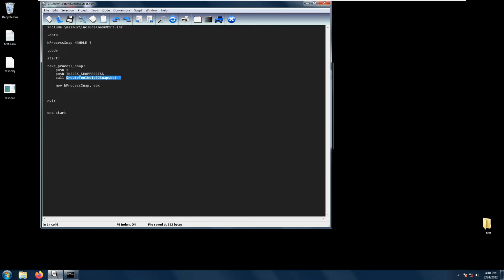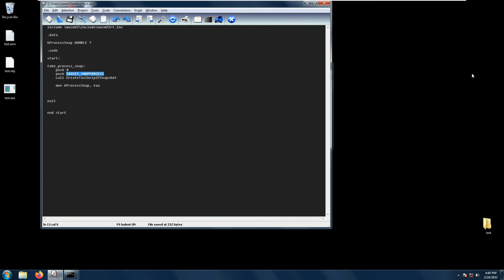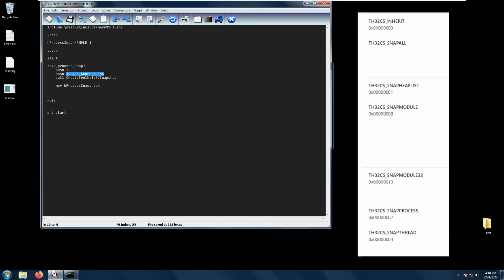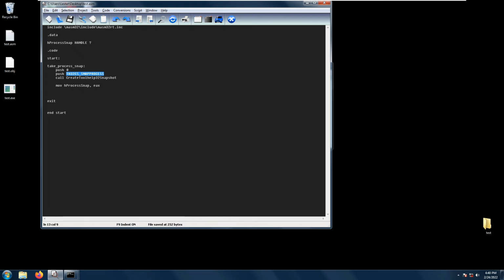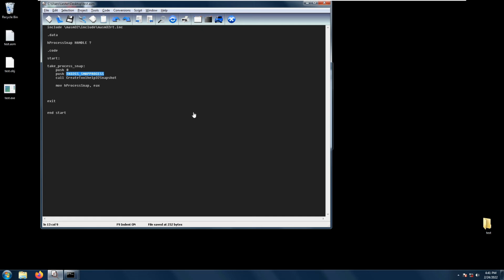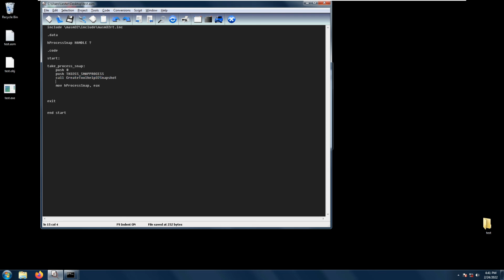How to Take Process Snapshots - CreateToolhelp32Snapshot | MASM32 Assembly Programming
In this video, you will be learning How to Take Process Snapshots using CreateToolhelp32Snapshot